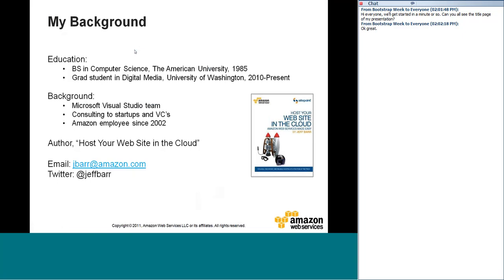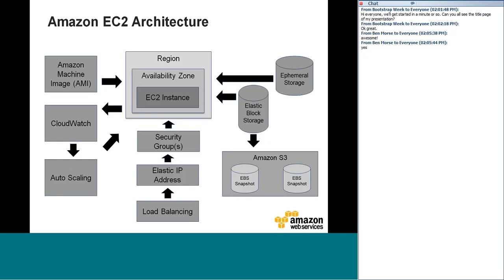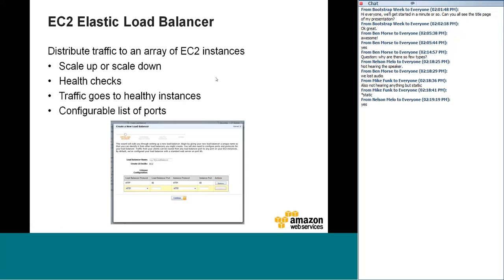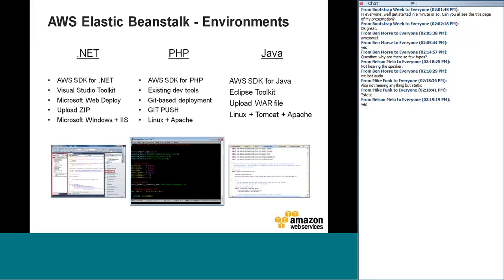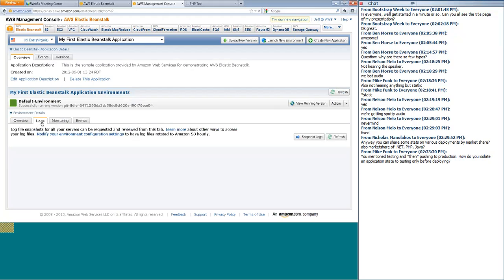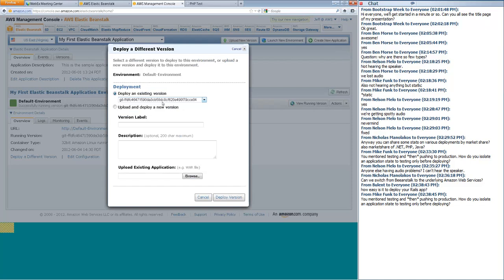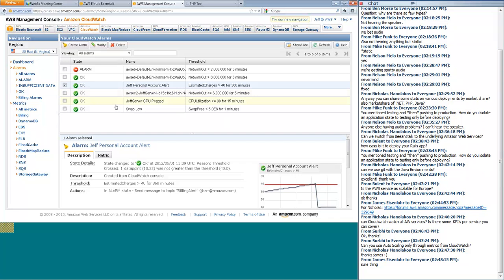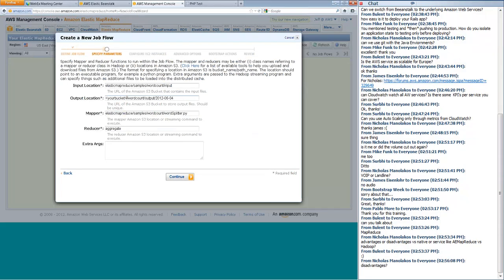Bootstrap Week 1 - AWS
Session Description: After presenting a brief introduction to the Amazon Web Services, Jeff Barr will show developers how to use AWS Elastic Beanstalk to host a highly scalable PHP web application.